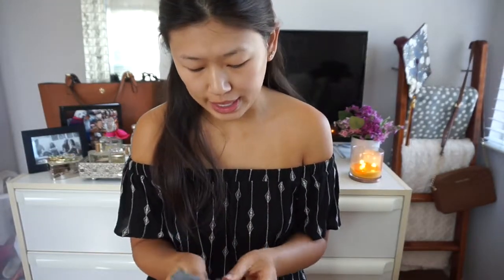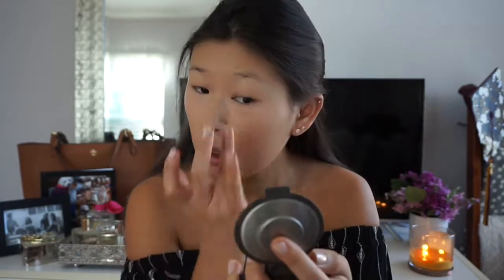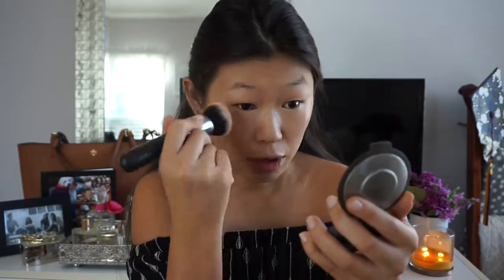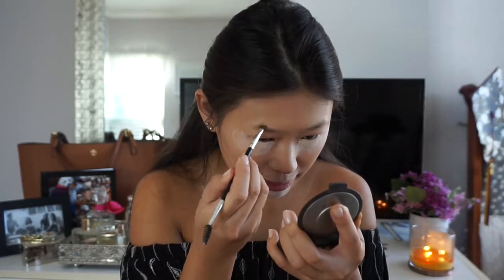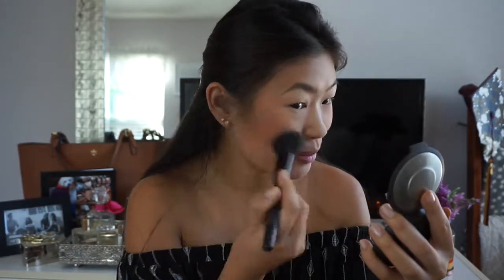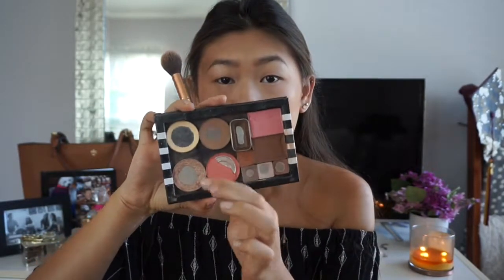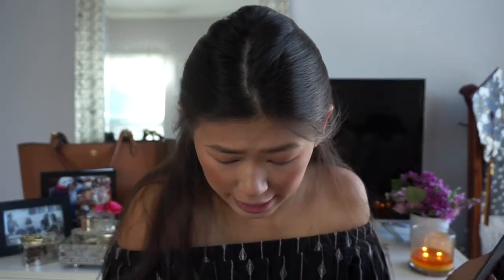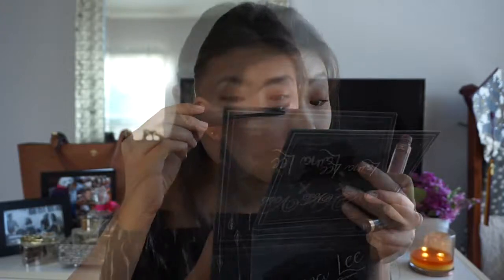FALL INSPIRED MAKEUP | ORANGE AND RED WITH A NUDE LIP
WAIT, there is more down below! Check it out for more information!

I love fall so much that I am coming at you with another fall makeup look! I hope you enjoy this one! I will see you guys in my next video!  Or what other types of videos you want to see too!